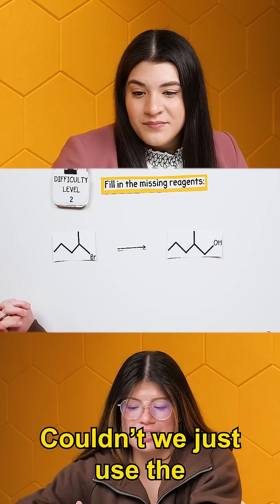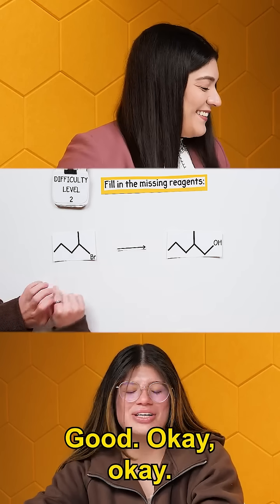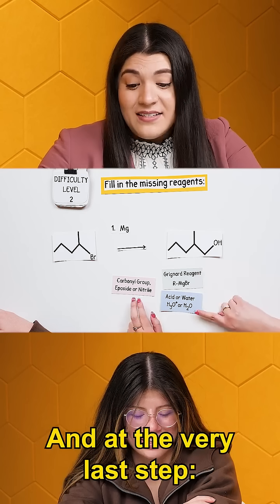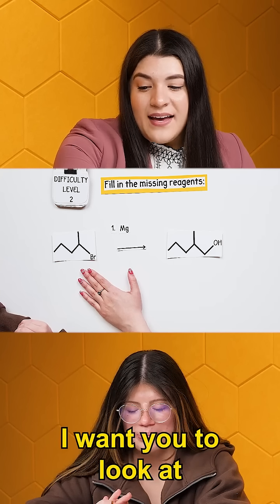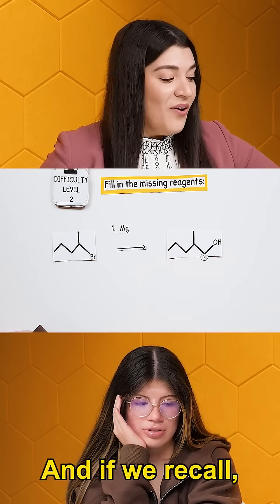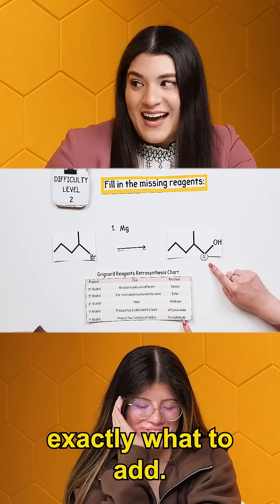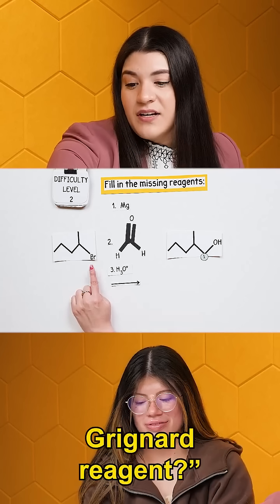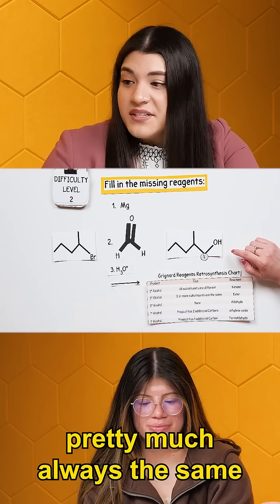Synthesis Question: Alkyl Halide to Alcohol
📽️ This is a clip from our Study With Us Series where I helped an Ochem student pass her class and you get to see our study sessions. You can find the entire study sessions on Chemmunity.com

💯@Chemmunity is an incredible resource that has over 200+ instructional videos, practice problems, chapter reviews, practice exams, our own AI. Chemmunity currently focuses on Organic Chemistry 1 and 2 topics.